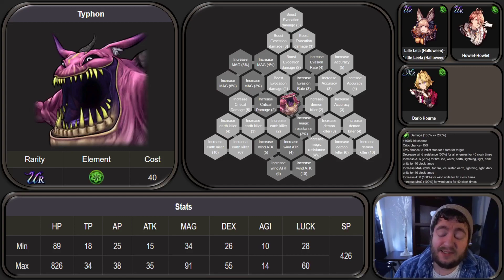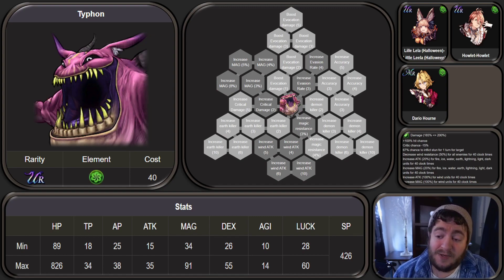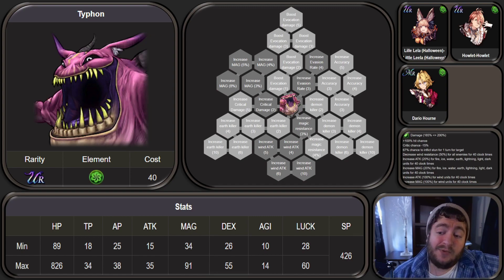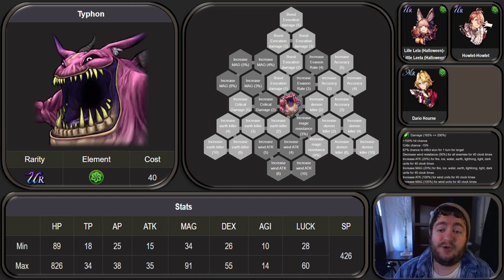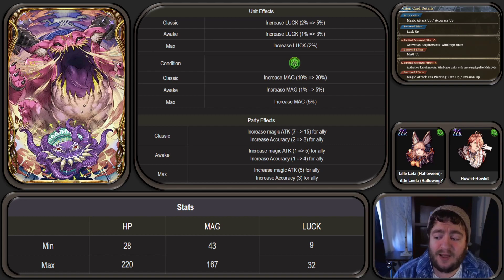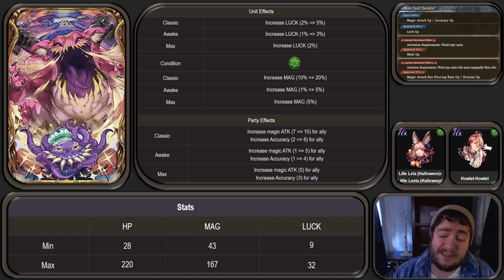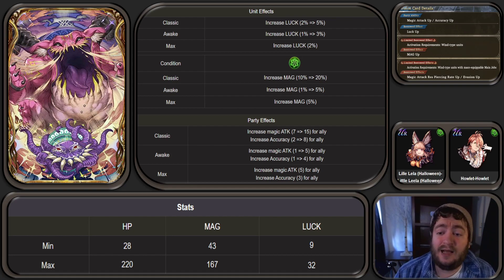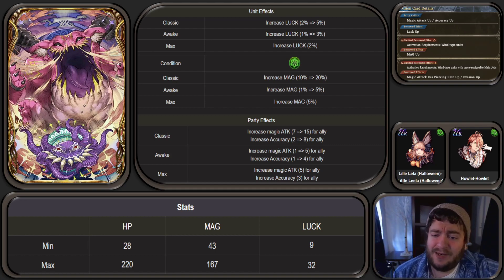Typhon Breakdown & Should You Pull? WoTV! War of the Visions!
A breakdown on whether or not you should be using the Typhon Card, and whether or not it is going to be a good Esper for you to pull for!

▌Resources ▐
●WoTV-Calc.com